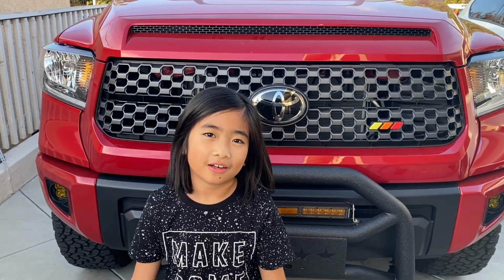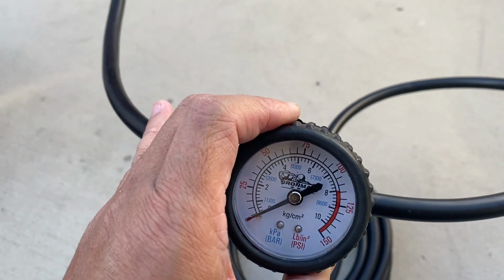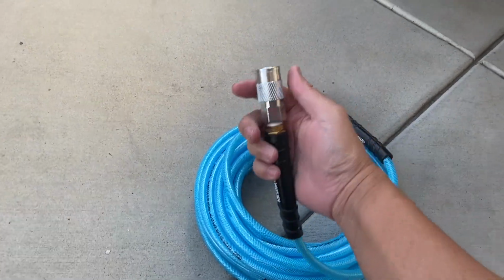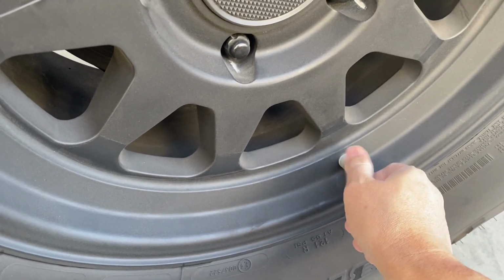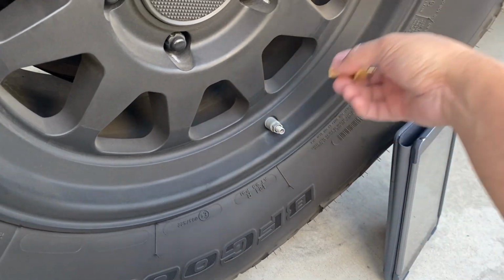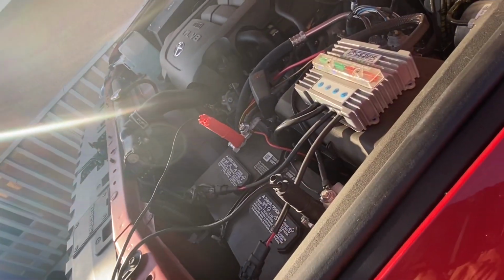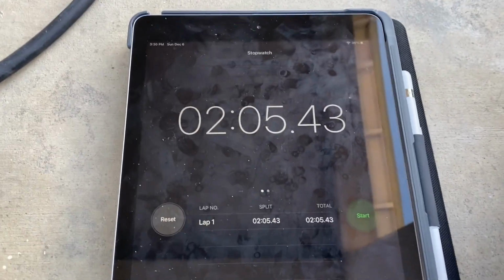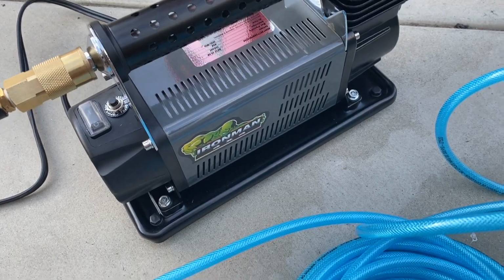Ironman 4x4 Air Champ Pro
Okay guys! This is my personal review of this product. It is my own money to purchase it and share it with you guys what I really think about the product. Enjoy and hope this video is helpful. 😊